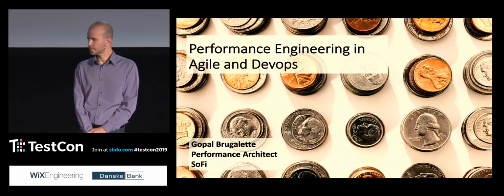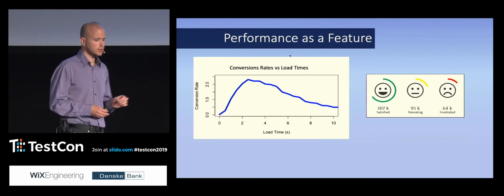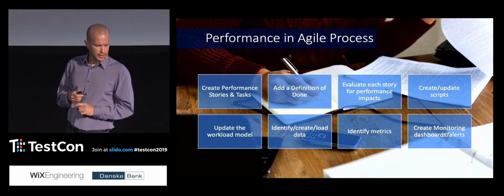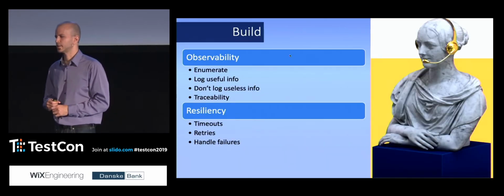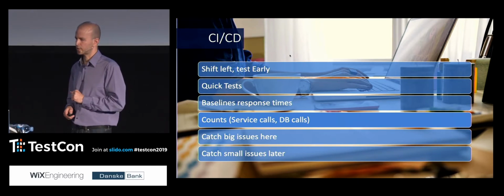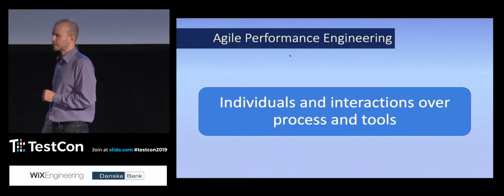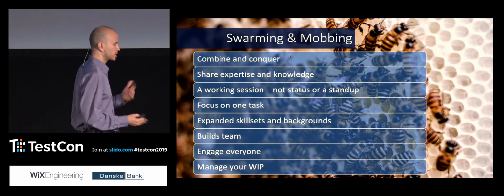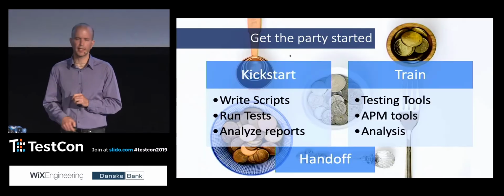Performance Testing in Agile and DevOps by Gopal Brugalette